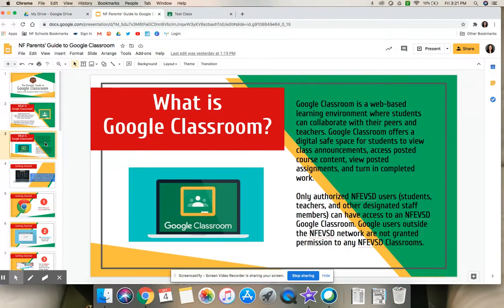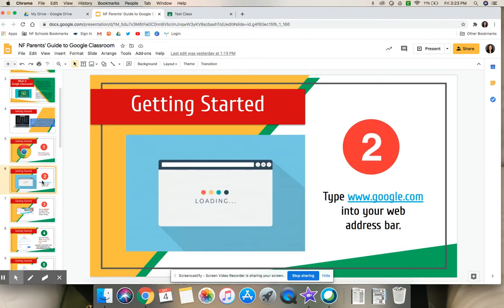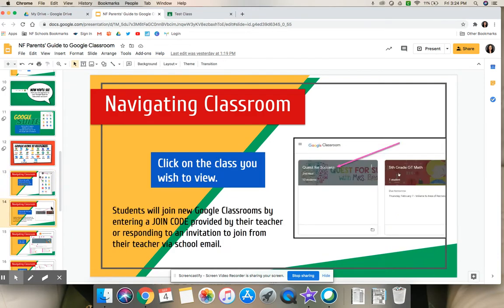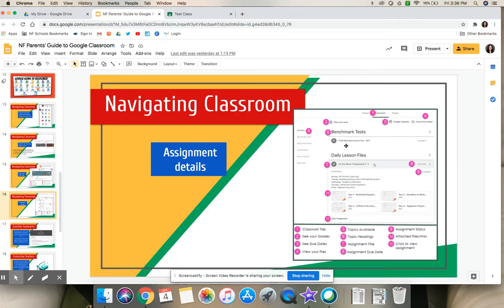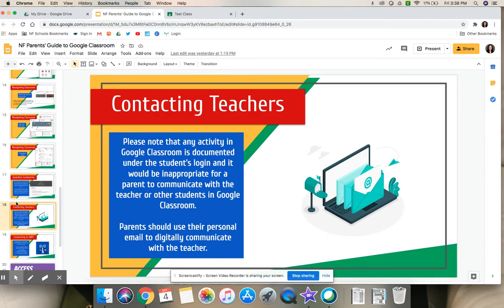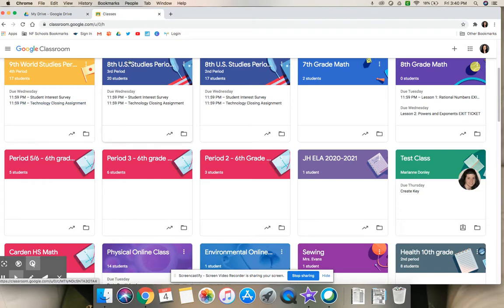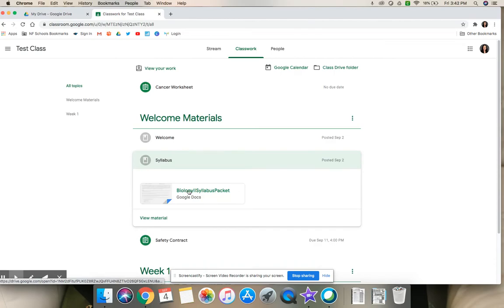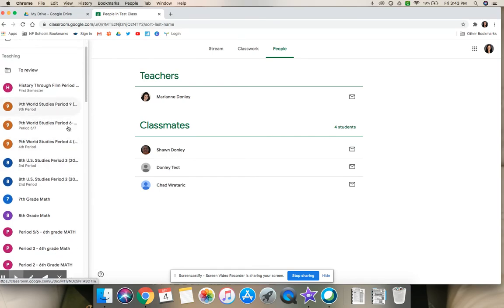Google Classroom for Parents